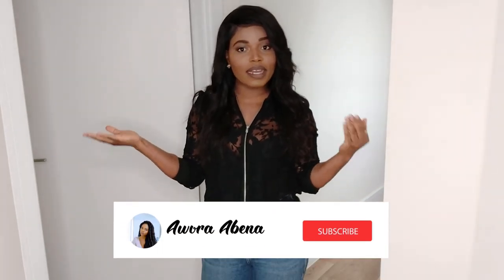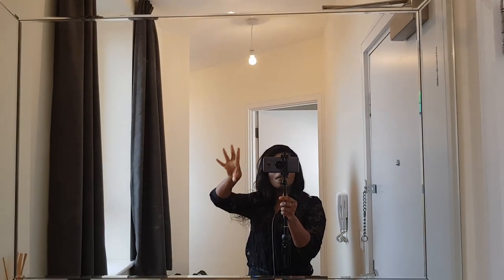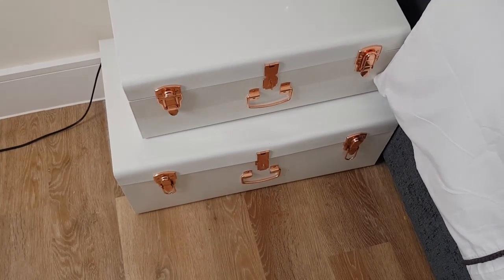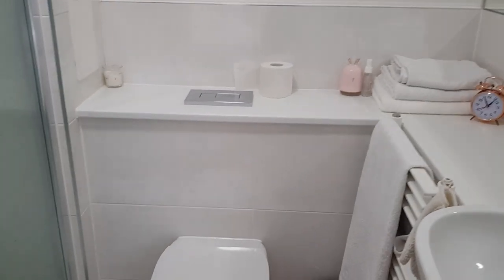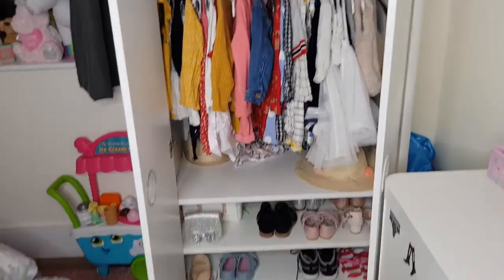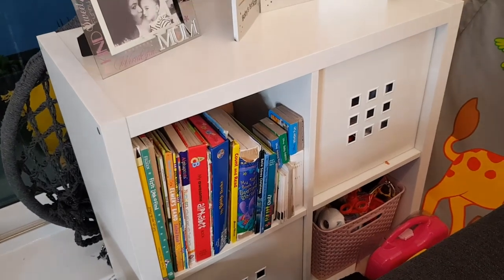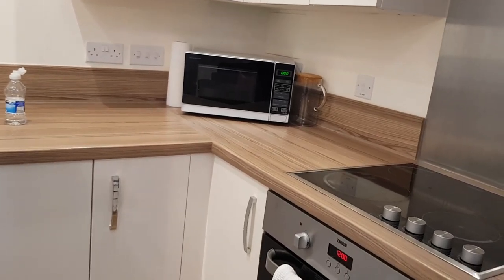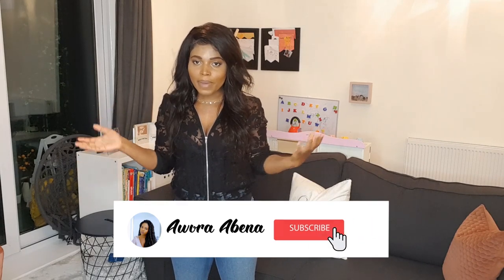OFFICIAL APARTMENT/ FLAT TOUR|| SAHM || Stay At Home|| Awura Abena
Here is an official tour of our city apartment. I hope you enjoy.

Follow Us Everywhere:
Amazon Shopfront

Home Decor Items:

White and Rosegold trunk:

Grey and Rosegold trunk:

Makeup Organizer:

Rosegold tray:

Silver tray:

Rosegold Brush holder:

Rosegold Storage Canister:

Pink Princess Bed:

Pink Bed Canopy:

White Duvet Cover Set:

Grey Bed:

White Desk:

Filming Gadgets:
Lighting and Tripod: